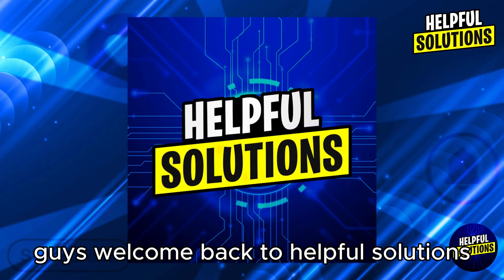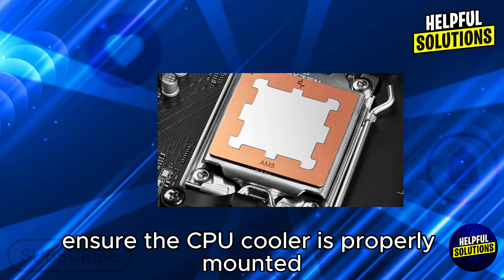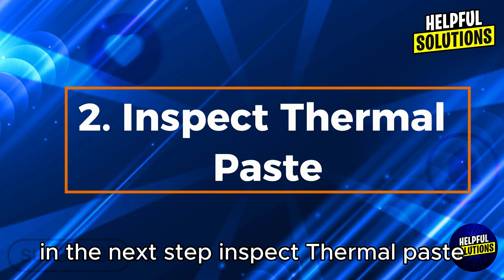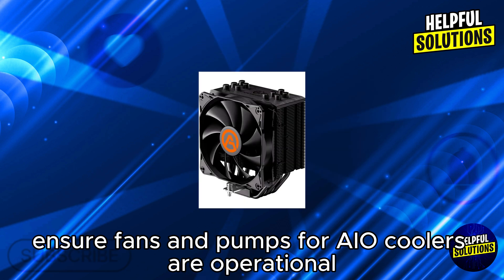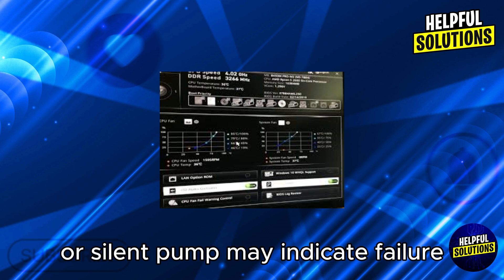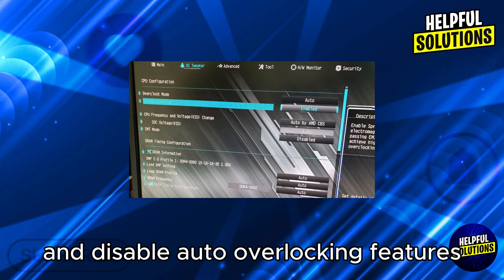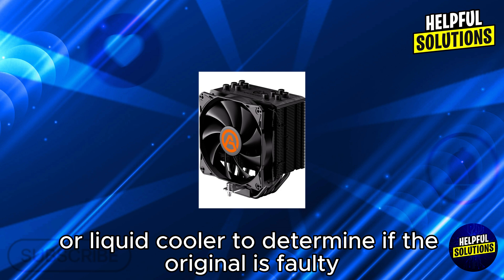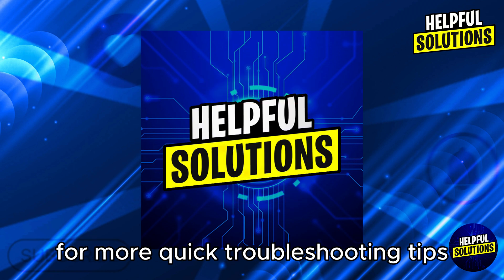How To Fix CPU Overheating In BIOS (How To Troubleshoot CPU Overheating In BIOS Issues)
How To Fix CPU Overheating In BIOS (How To Troubleshoot CPU Overheating In BIOS Issues). In this video tutorial I will show you how to fix CPU overheating in BIOS.